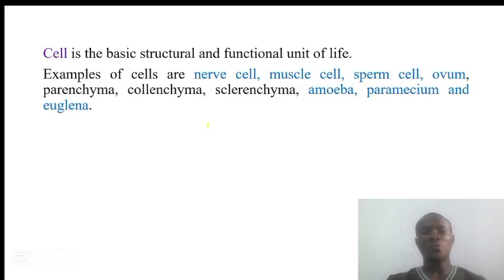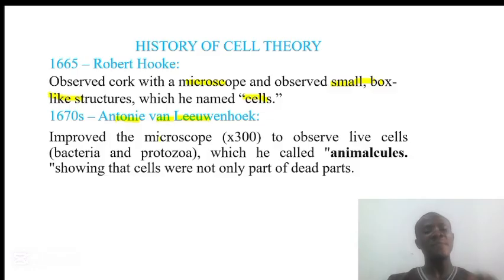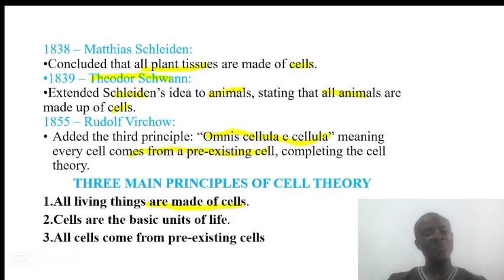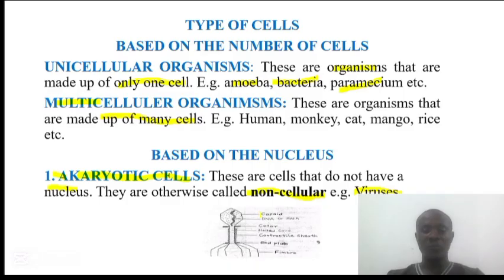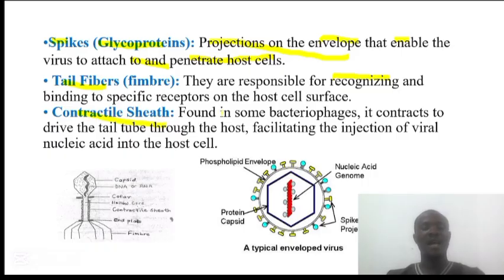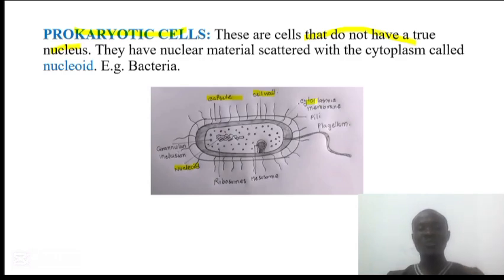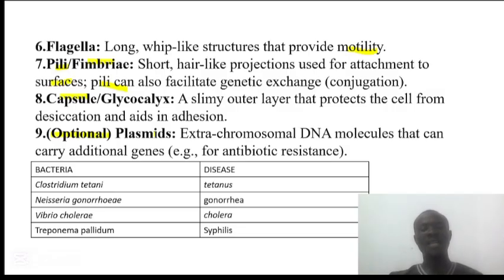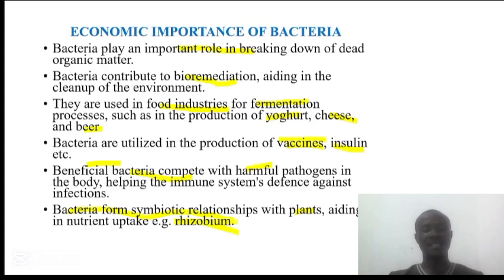Cell Biology part 1